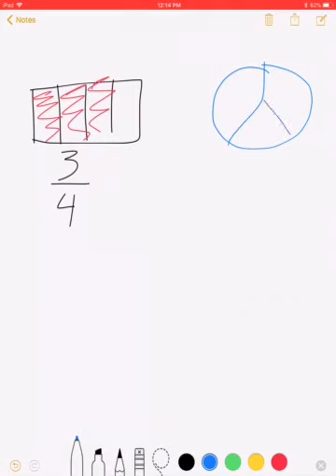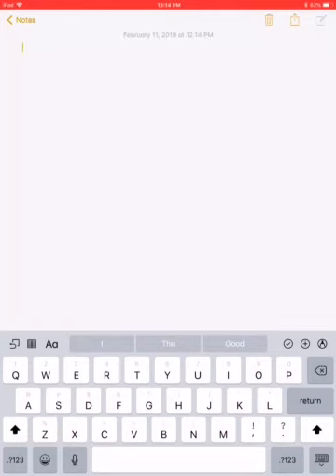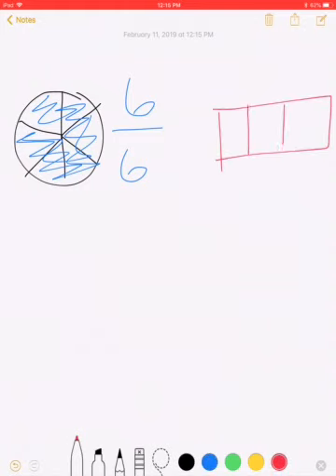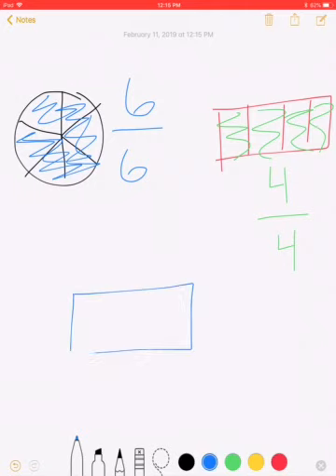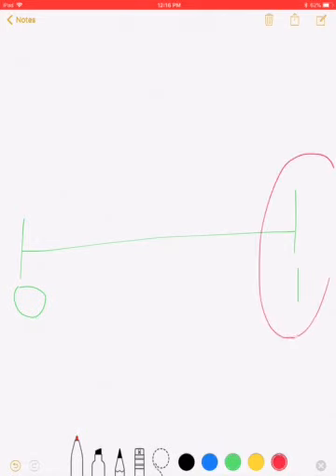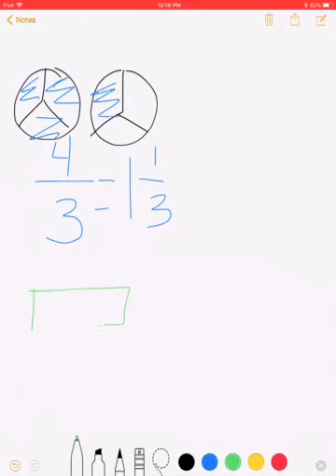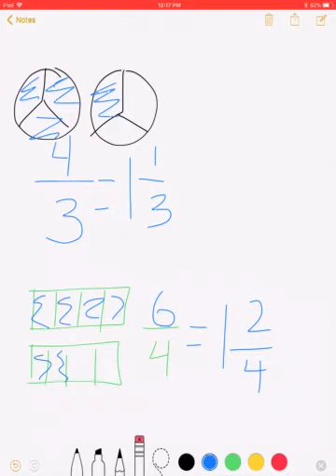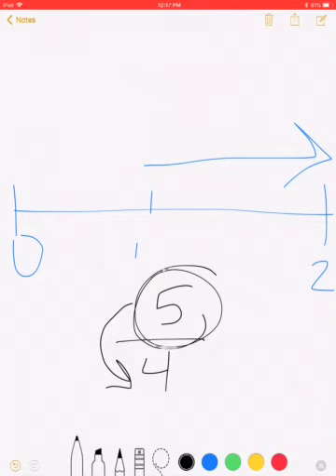Fractions less than, greater than and equal to one